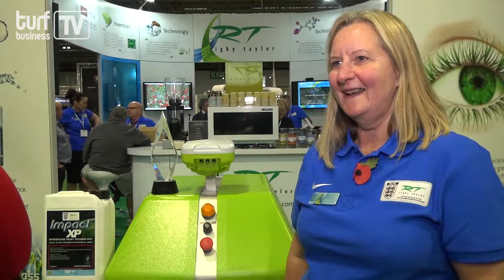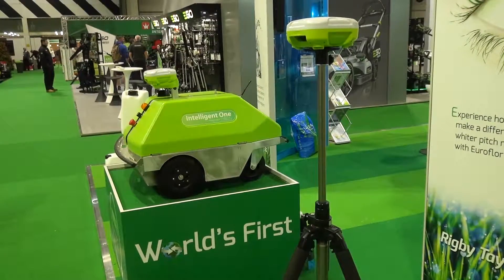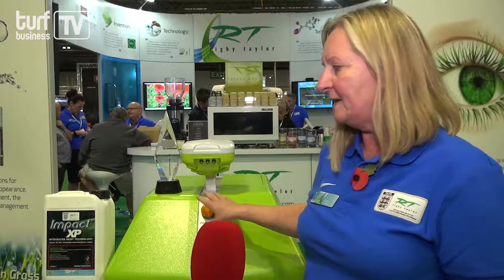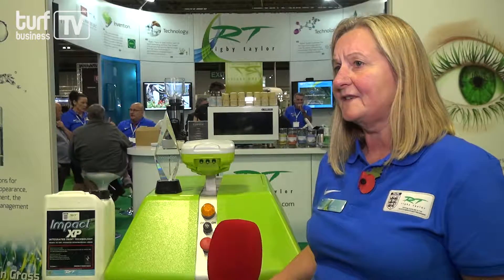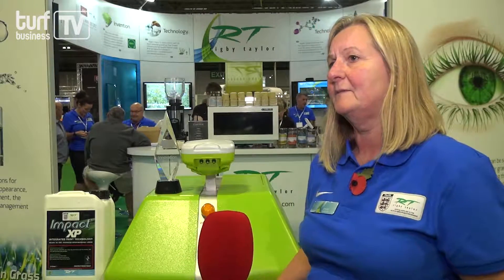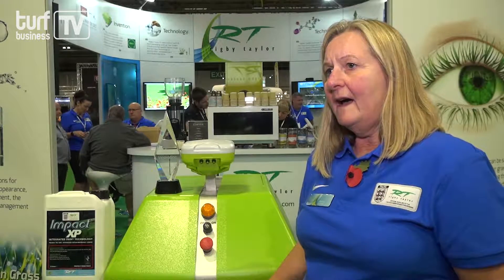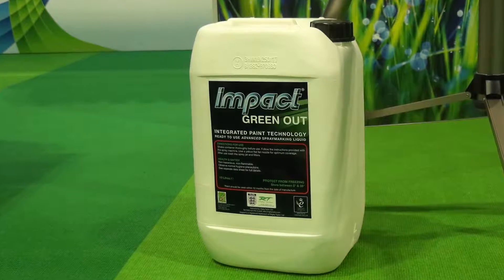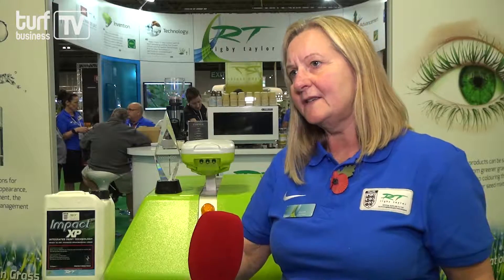World's first completely autonomous line-marking robot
Rigby Taylor's Jayne Leyland describes Intelligent One, the world's first completely autonomous line-marking machine and recipient of the SALTEX 2017 Innovation Award.